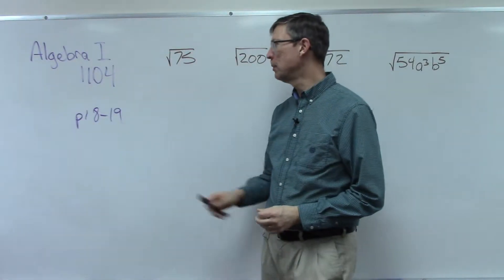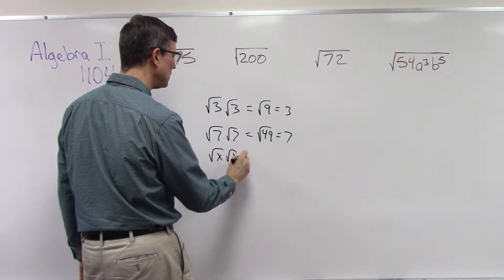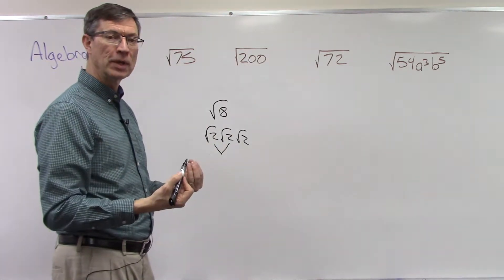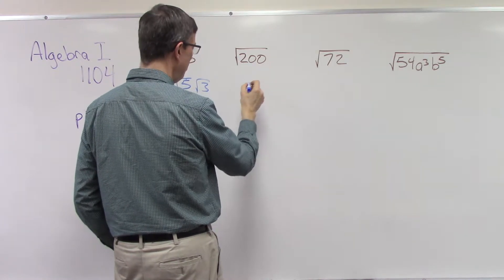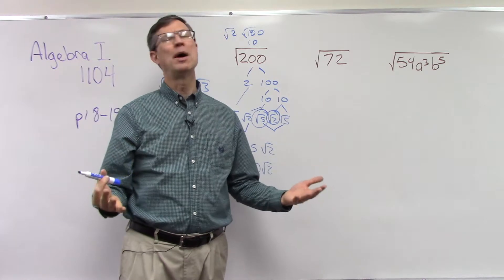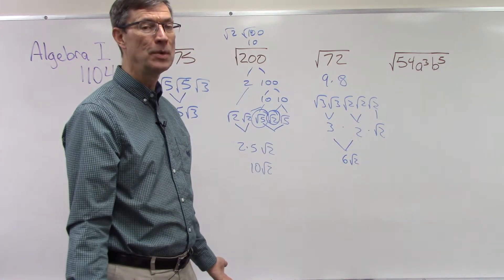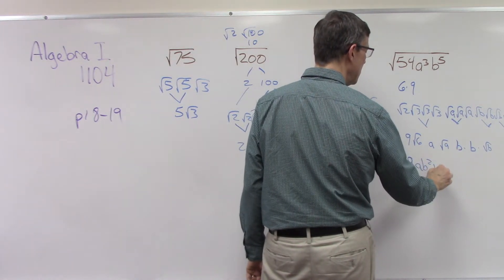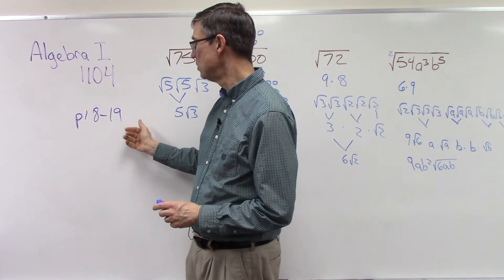Algebra 1104 pp 18-19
A video lesson about simplifying radicals (square roots) on pages 18-19 of Algebra PACE 1104